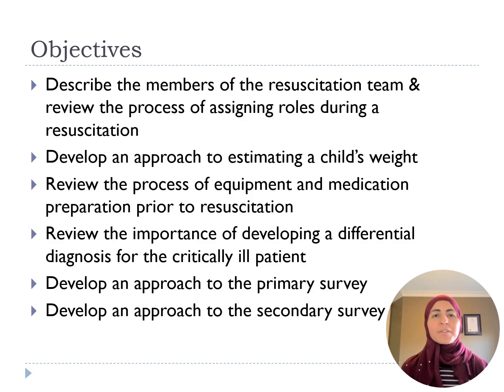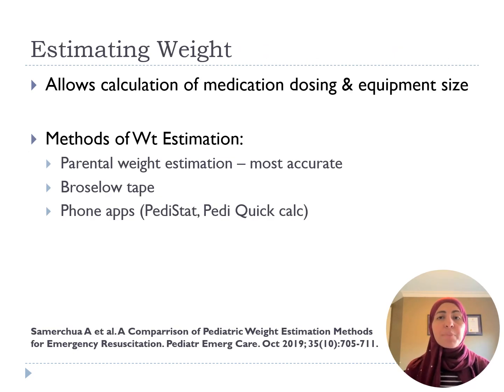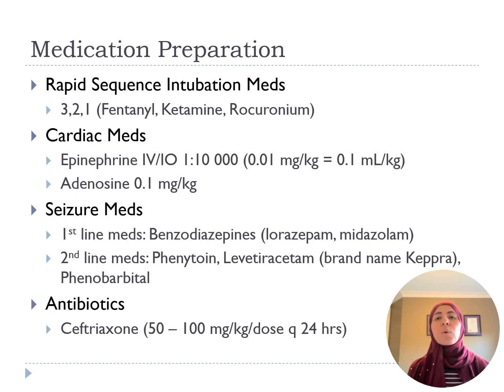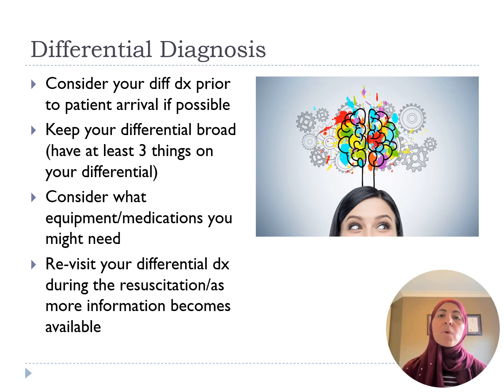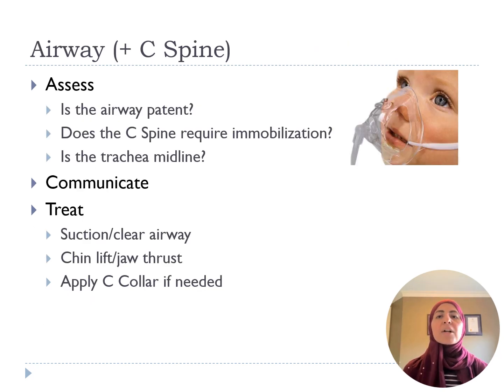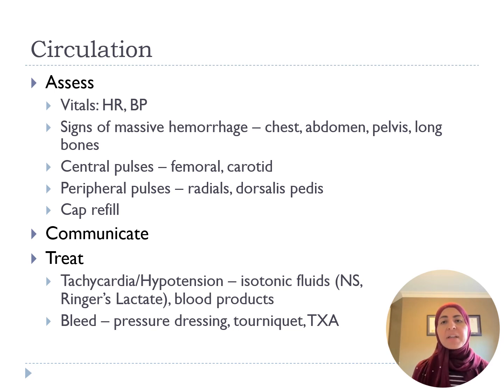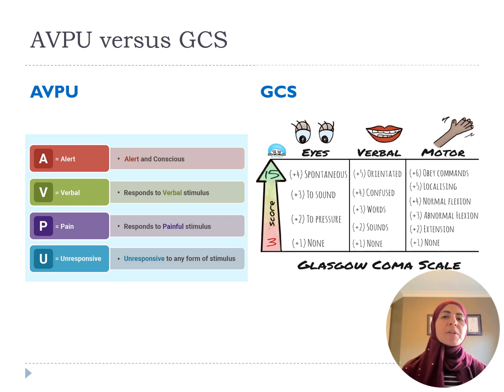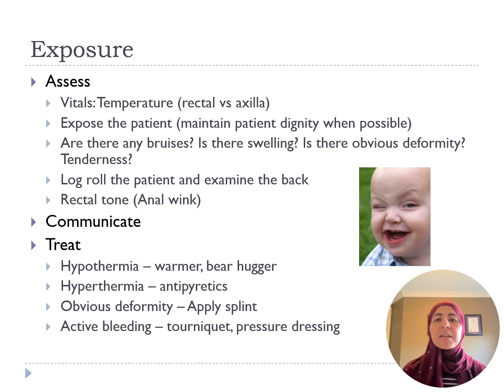Approach to the Critically Ill Child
1) Learn how to approach the critically ill child
2) Learn how to prepare for a resuscitation
3) Review the primary and secondary surveys